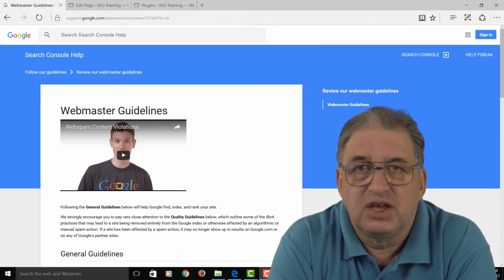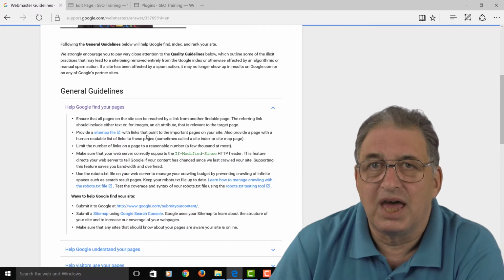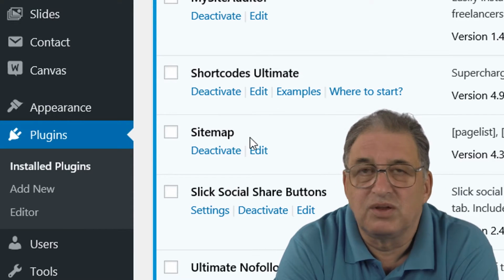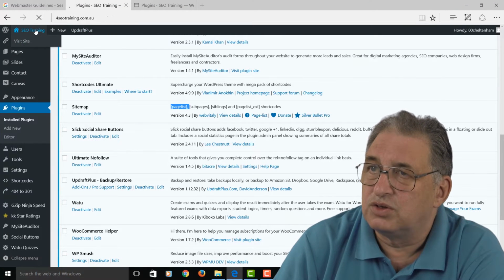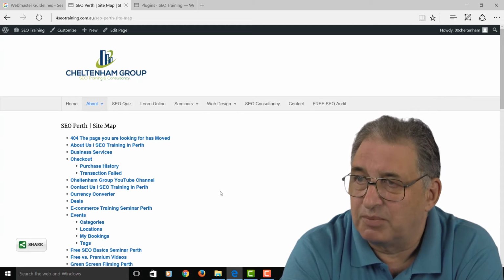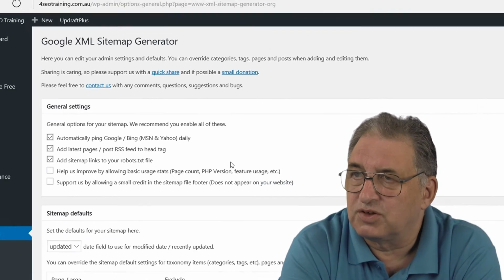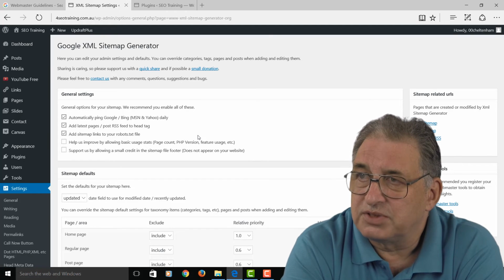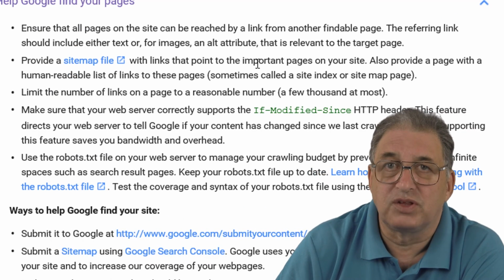SEO Tutorial | XML Sitemaps and HTML Sitemaps